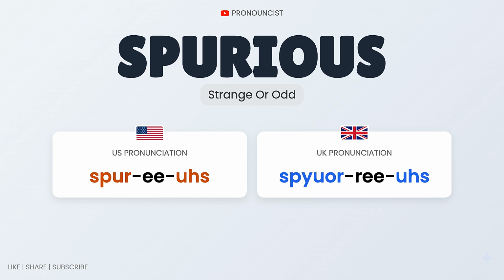How to pronounce SPURIOUS in British & American accent || Learn with syllables 🇺🇸🇬🇧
Learn how to pronounce "SPURIOUS" correctly in English 🇺🇸🇬🇧.

In this video, we break down the pronunciation step by step so you can clearly understand how to say SPURIOUS in both American and British accents.